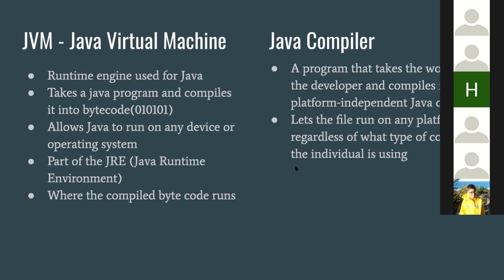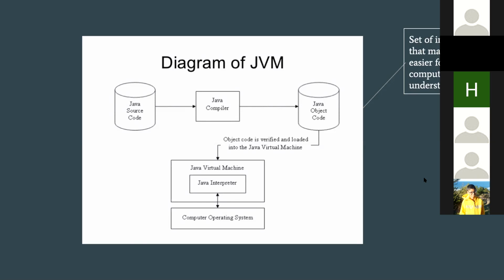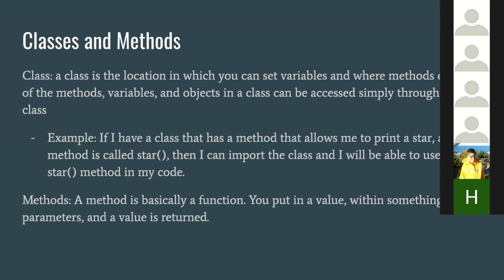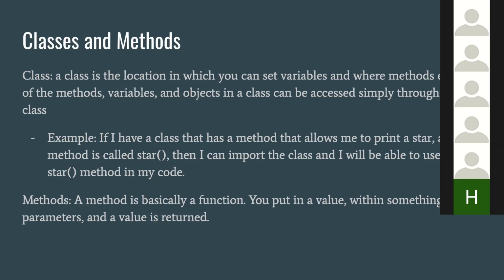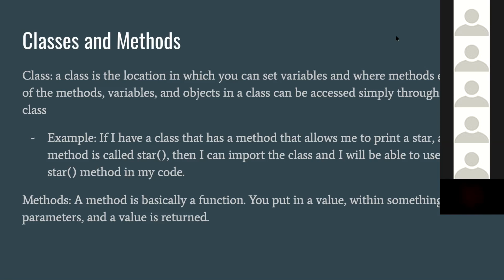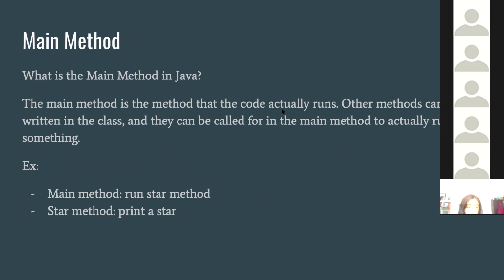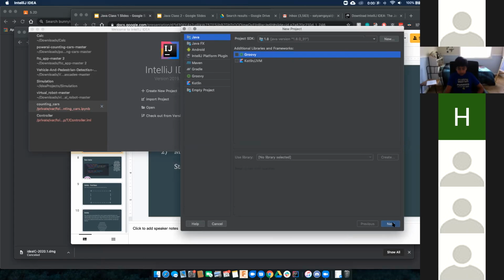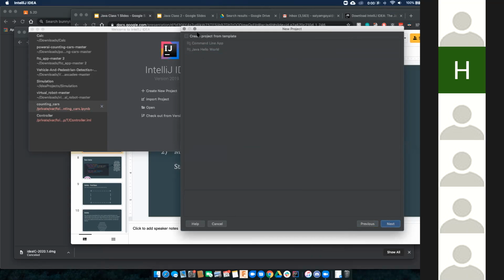Java lessons with IntelliJ IDEA CE (FTC) Week 1 Part 1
Week 1 of 6 in our free Java classes, during Covid-19 lockdown. Stay safe and inside!
Today we went over the basics of Java, if you want to download IntelliJ please use this link: